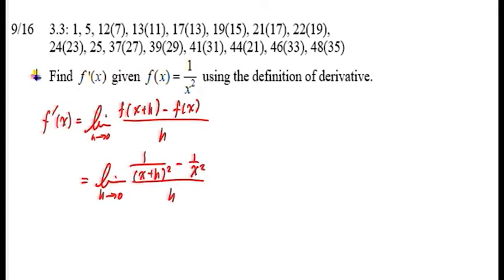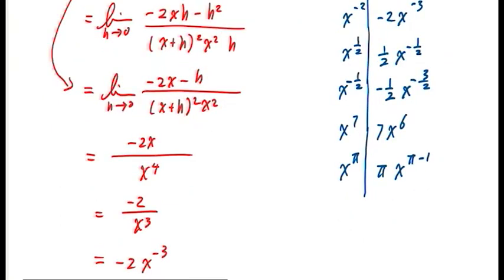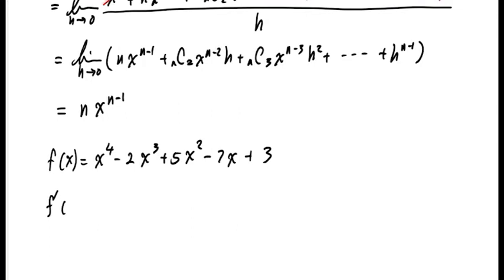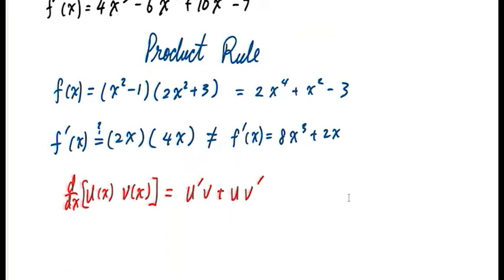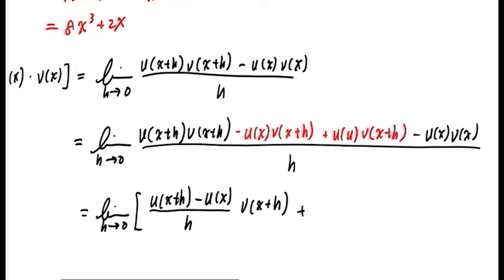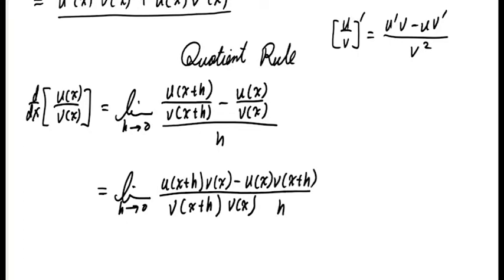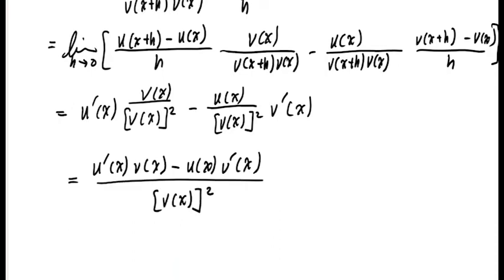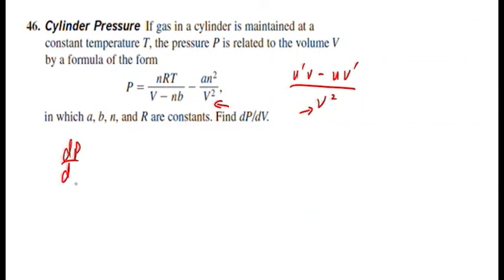Calculus 3 3 Rules of Differentiation